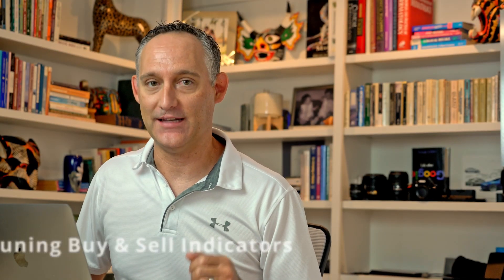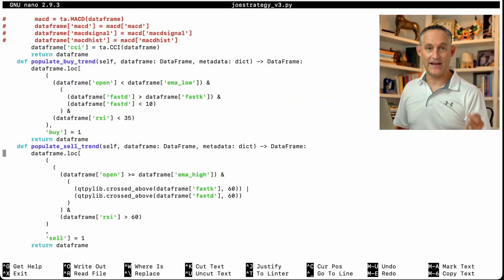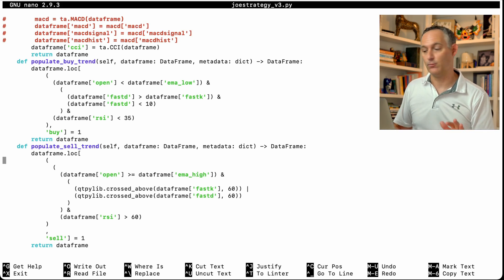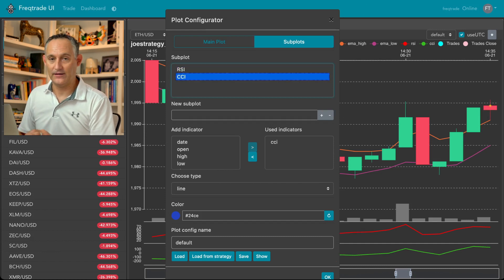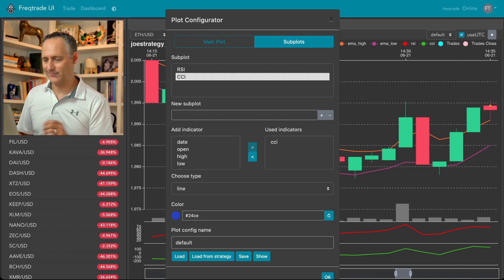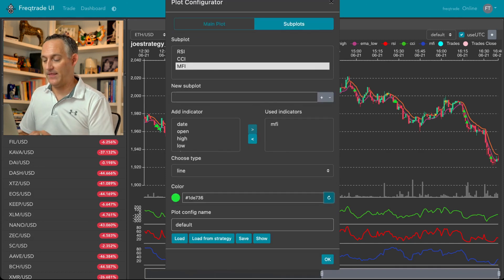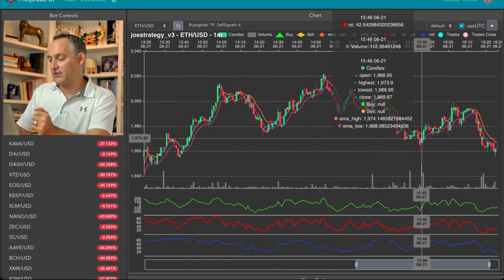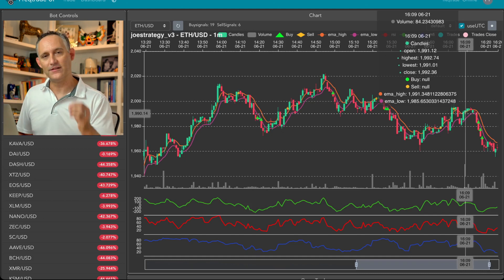FreqTrade Strategy Indicators | REALTIME IN THE GUI!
Overlay your buy and sell indicators in the WebUI of FreqTrade so you can analyze what your strategy file is doing, against live market data! This will help you refine your strategy performance fast, by seeing what those market indicators are doing in real-time against live market data!